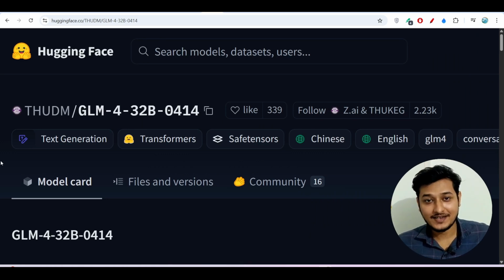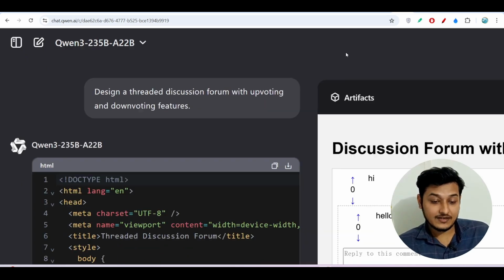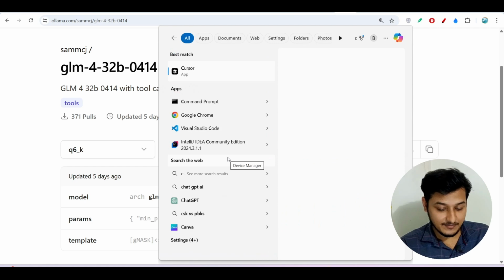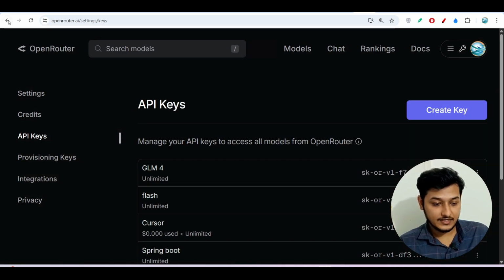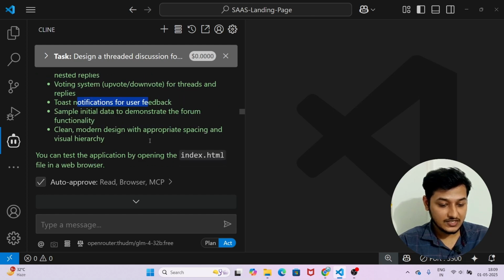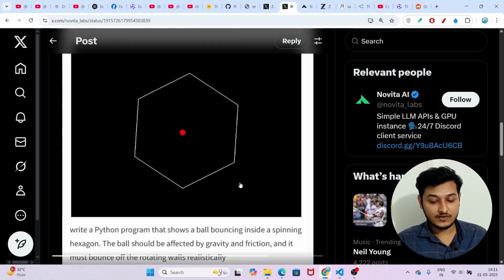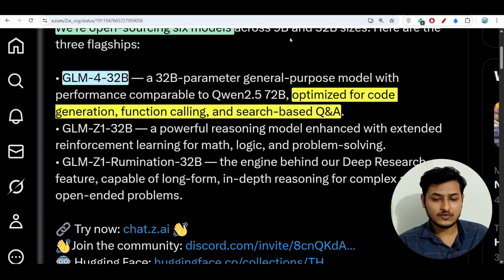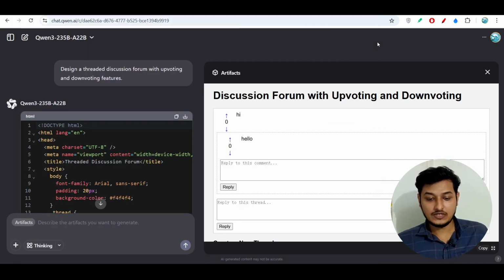GLM-4 32B (+ Free APIs) + RooCode & Cline : This AI Coder LLM Just Broke The Internet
In this video, I dive into the incredible capabilities of GLM-4 32B, one of the most powerful open-source LLMs out there — and yes, it's FREE to use via API! I’ll also walk you through RooCode and Cline, two powerful dev tools that supercharge your productivity. Spoiler: GLM-4 32B even outperforms some commercial 32B coding models! 😲

🧠 What you'll learn:

How GLM-4 32B stacks up against other 32B models
How to get FREE API access
Live demos using RooCode and Cline
Why this might be a serious alternative to GPT-4

🚀 Whether you're a developer, researcher, or just an AI enthusiast, this is one model you don't want to miss.

👇 Drop your thoughts or questions in the comments — I reply to everyone!